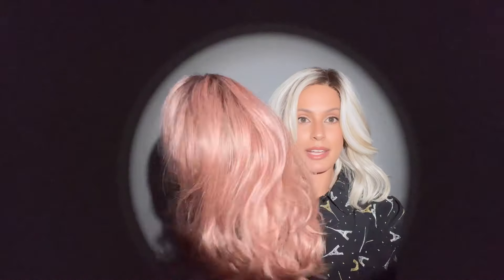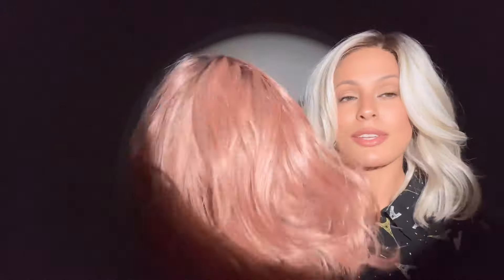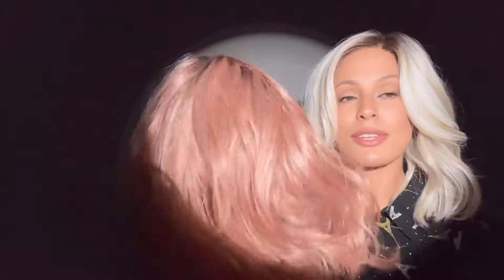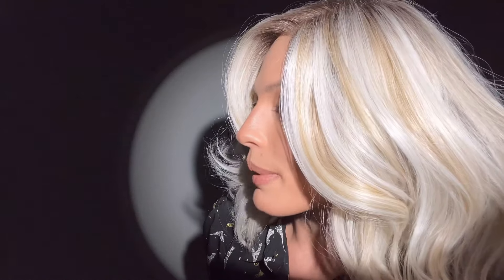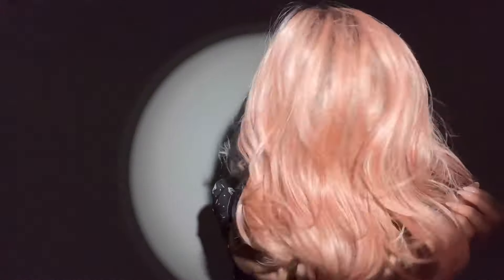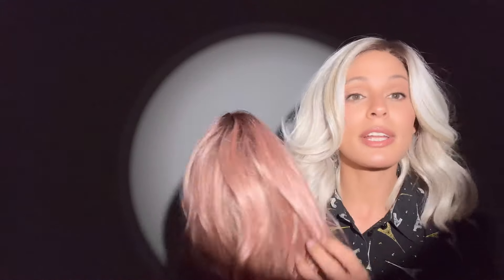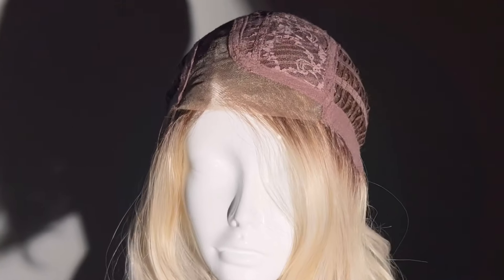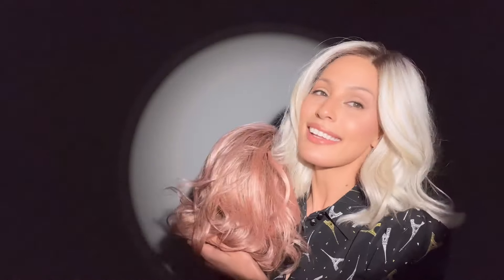Unveiling Vero: A Stylish & Chic Bob Wig by Rene of Paris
Join Roxie as she unveils Vero, the latest addition to Rene of Paris' Hi Fashion Collection. Crafted with their signature NM (Natural Movement) fiber blend, Vero boasts a natural appearance with reduced shine. Featuring a lace front, lace part, and open wefted back, Vero offers unparalleled realism and comfort, making it the epitome of style and sophistication.